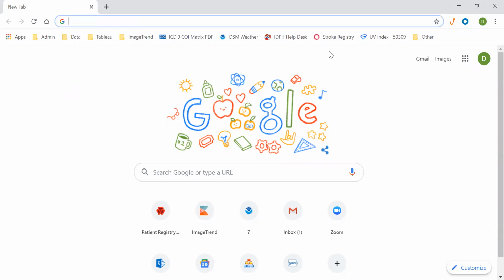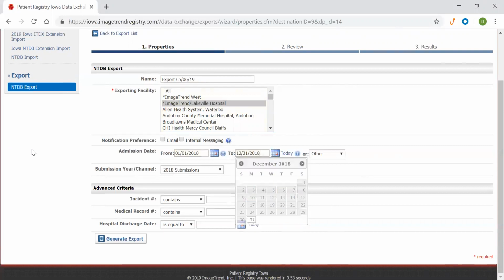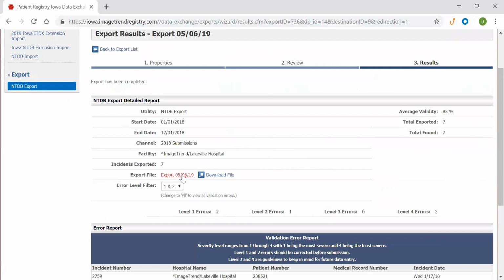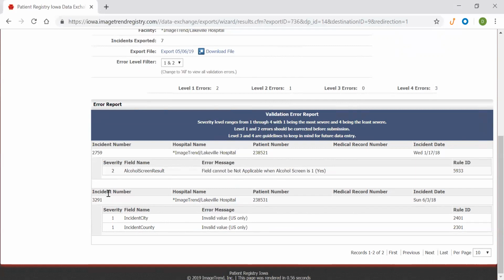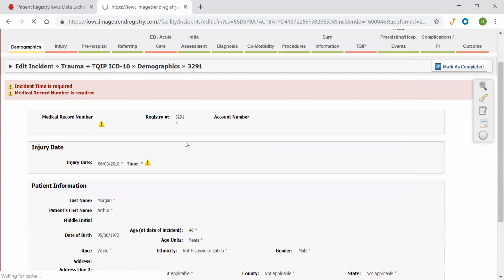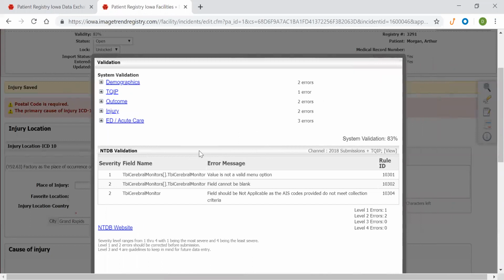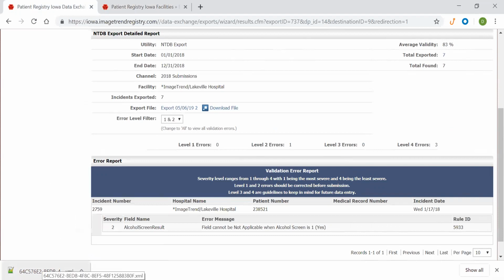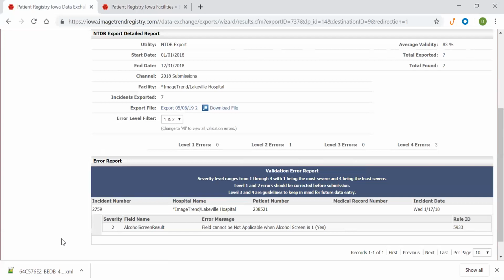NTDB Export Tutorial